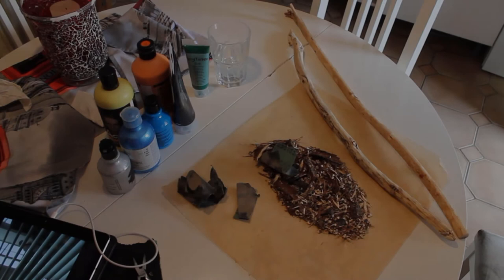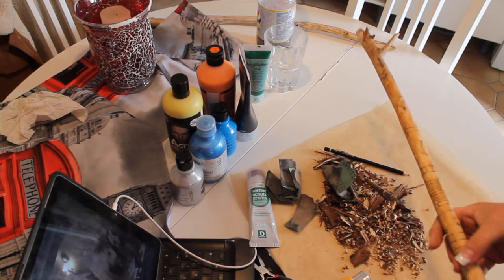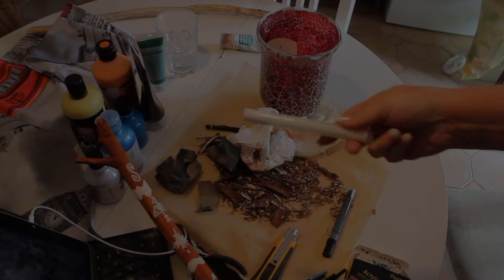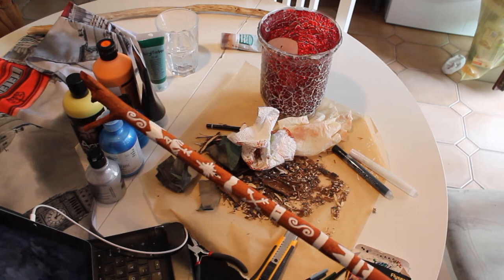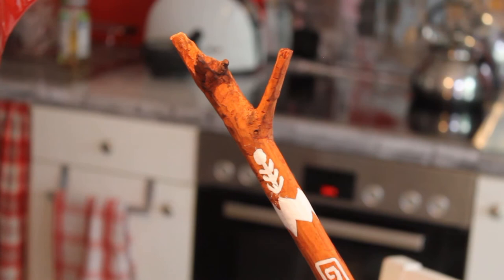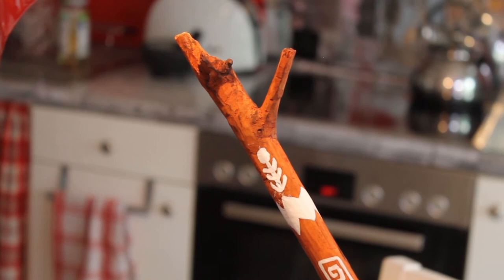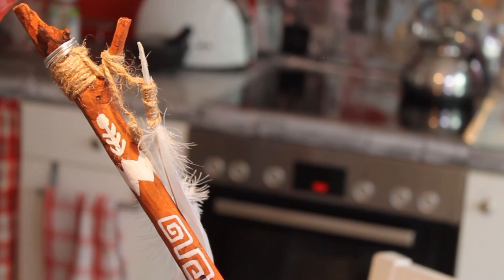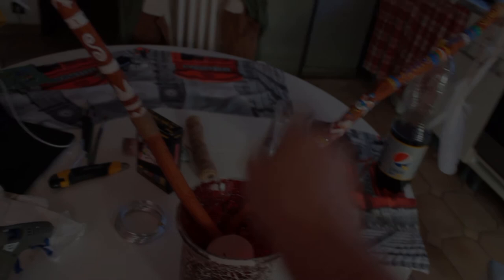Native American Talking stick